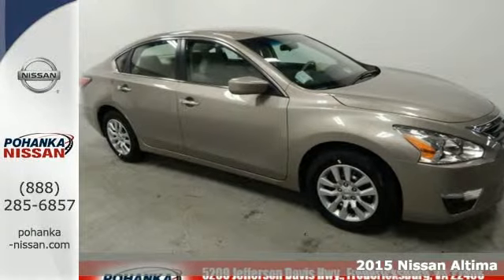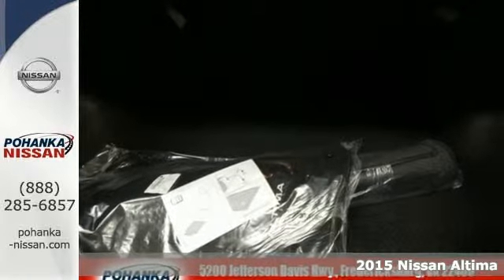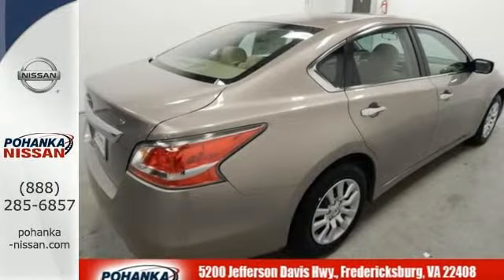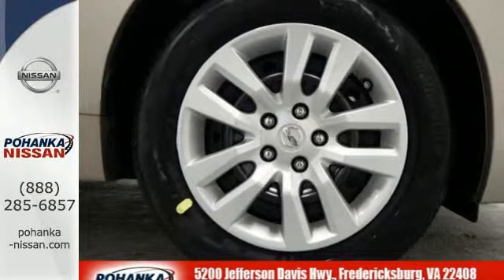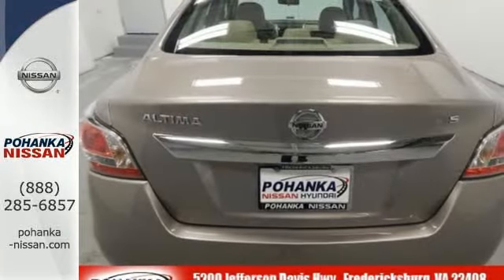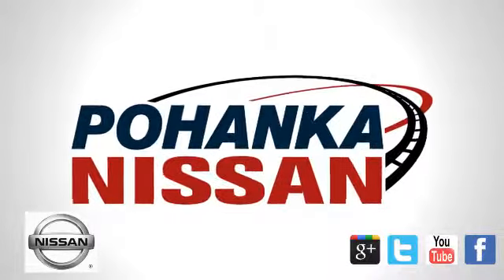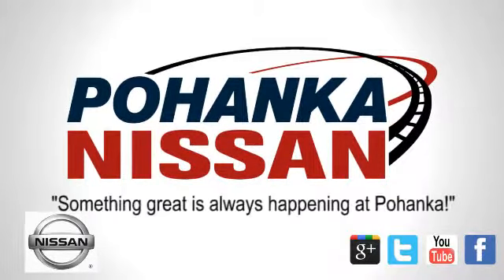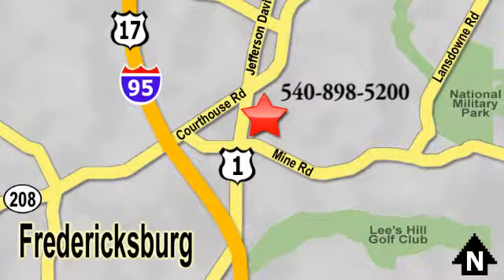2015 Nissan Altima Richmond VA Fredericksburg, VA NFC247244 - SOLD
Year: 2015
Make: Nissan
Model: Altima
Trim: 2.5 S
Engine: 2.5L I4 DOHC 16V
Transmission: CVT with Xtronic
Color: Beige
Stock #: NFC247244
VIN: 1N4AL3AP3FC247244
CVT Xtronic. Stability and traction control put you in the driver's seat. Traction control means the rubber always meets the road. This wonderful-looking 2015 Nissan Altima is the rare family vehicle you have been looking to get your hands on. Load this car down with passengers, cargo, whatever! This car's cavernous trunk and interior space will haul around everything you need. All payments based on banks approval for 72 months, 3.9% APR, plus taxes, tags and processing fee. All vehicles subject to prior sale. Offer cannot be combined with any other incentives. Price may not include tax, title, license, and $599 processing fee. Dealer is not responsible for typographical errors.

Address:
5200 Jefferson Davis Hwy